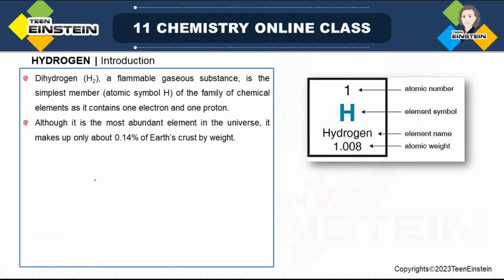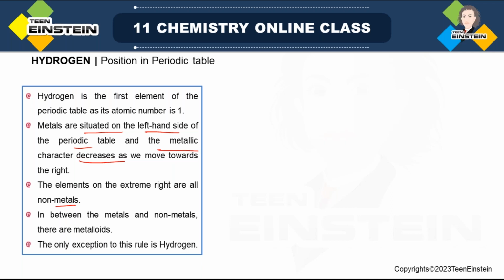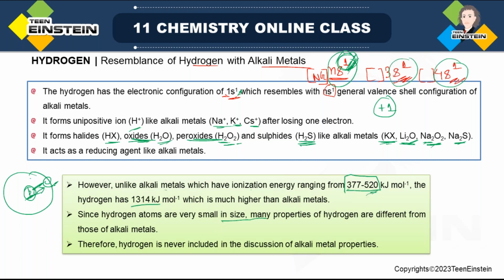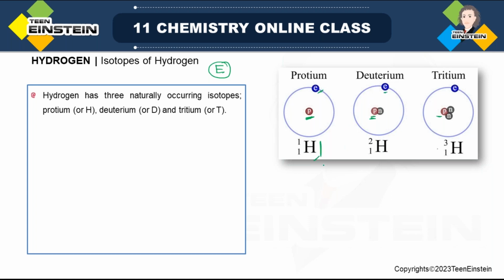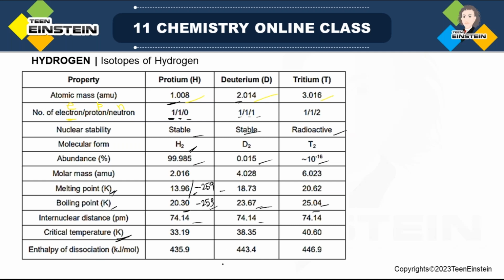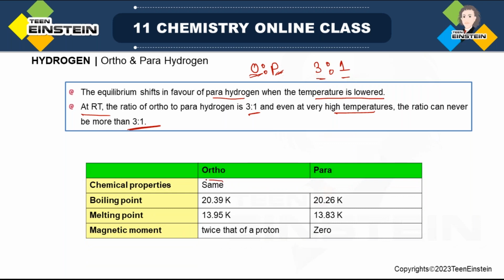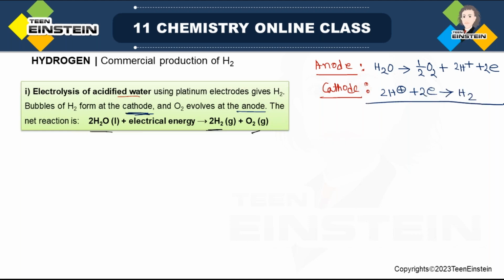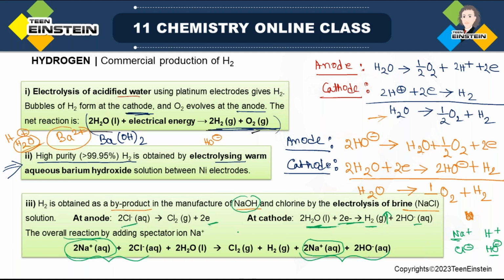TeenEinstein| isotopes of Hydrogen, Ortho and Para Hydrogen| Periodic table| class 11 chemistry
position in Periodic table,
resemblance of Hydrogen with Alkali Metals,
resemblance of Hydrogen with Halogens,
isotopes of Hydrogen, Ortho and Para Hydrogen,
laboratory preparation of H2,
commercial production of H2
properties of H2
uses of H2,
problem, Water,
physical properties of water
structure of Water,
chemical properties of Water,
problem, Hard and Soft Water,
removal of Temporary Hardness,
removal of Permanent Hardness
problem, Degree of Hardness of water,
heavy Water,
chemical behavior of Heavy Water
uses of Heavy water,
hydrogen peroxide,
laboratory methods of Preparation of H2O2,
industrial methods of Preparation of H2O2,
storage of H2O2, Physical properties of H2O2,
strength of H2O2 solution,
calculation of Strength of H2O2 solution
calculation of Strength of H2O2,
chemical properties of H2O2
uses of H2O2, H2 as a Fuel,
advantages of H2 as a fuel,
hydrogen economy
hydrogen class 11
hydrogen class 11 one shot
hydrogen class 11 chemistry wallah
hydrogen one shot
hydrogen class 11 pw
hydrogen class 11 important questions
hydrogen class NCERT solutions
hydrogen class Jee
hydrogen class 11 pyq
neet coaching
iit coaching
jee coaching
cbse coaching
board exam
neet hydrogen question papers
ncert hydrogen question papers
cbse hydrogen question papers
iitjee hydrogen question papers
iitjee mains hydrogen questions
iitjee previous year questions
twelfth Grade
stem Tutoring
ap-chemistry
class 11
class 11 chemistry
ncert chemistry
cbse chemistry
neet exams
iitjee exams
class 11 chemistry chemical hydrogen
cbse hydrogen
cbse chemical hydrogen
cbse hydrogen
cbse hydrogen
cbse hydrogen
cbse the s-block elements
cbse hydrocarbons
ncert hydrogen
ncert chemical hydrogen
ncert hydrogen
ncert hydrogen
ncert hydrogen
ncert the s-block elements
ncert hydrocarbons